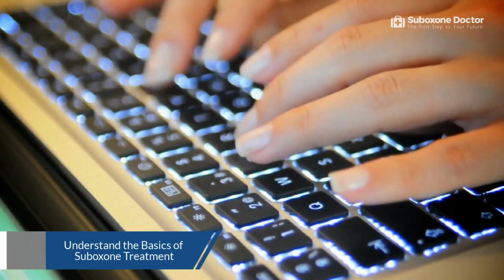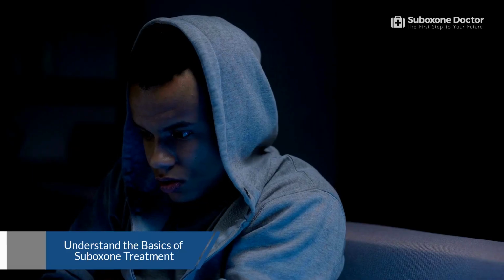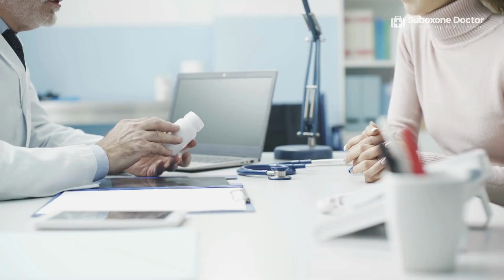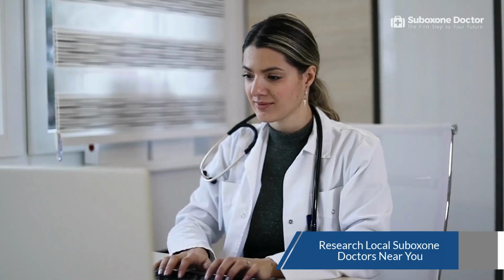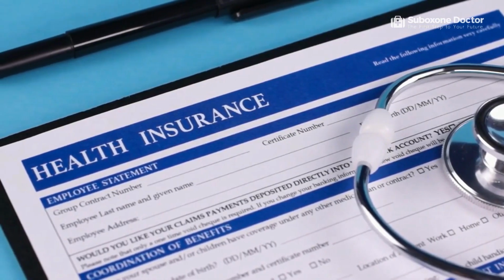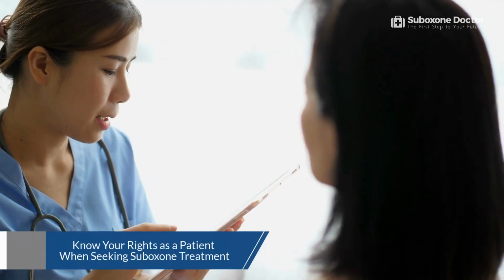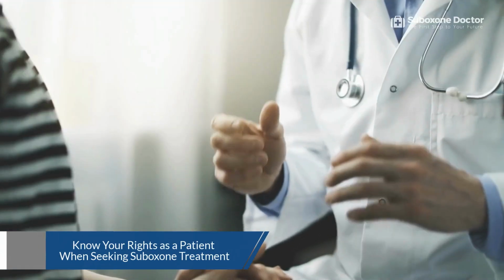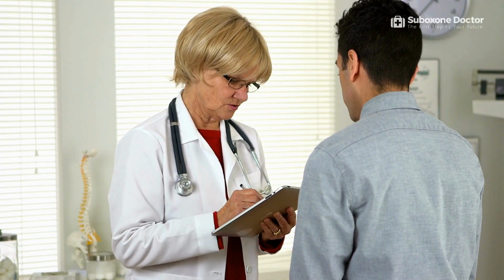How to Find the Best Suboxone Doctor in Idaho - SuboxoneDoctor.com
We know it can be tough to find the right treatment and support. This video discusses tips and tricks to help you find the best Suboxone doctor in Idaho. If you're looking for help with opioid use disorder, visit SuboxoneDoctor.com.

SuboxoneDoctor.com is dedicated to helping doctors and those that suffer from opioid addiction the ability to connect with each other. We provide the latest information on addiction treatment while offering resources and tools for patients to find a qualified Suboxone doctor. For those individuals that are battling addiction and experiencing dependency issues, our site can provide high-quality doctors that can aid in their recovery. Ultimately, we are a platform that connects medical professionals with those that are seeking treatment.

Suboxone Treatment,Suboxone Doctor,suboxone,suboxone clinic how does it work,suboxone and low testosterone,suboxone clinic,suboxone withdrawal,suboxone doctor near me,What is Suboxone,Is a Suboxone Clinic Right for Me,What is the success rate with Suboxone?,Where is the best place to put a Suboxone,suboxone clinic requirements,Best Suboxone Doctor in Idaho,suboxone doctor in idaho,idaho suboxone clinic,idaho suboxone prescription